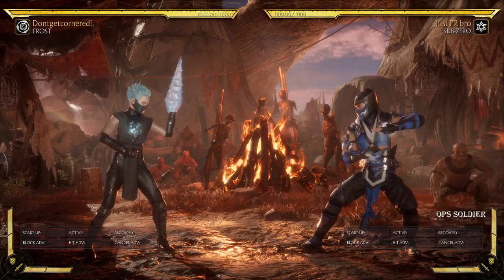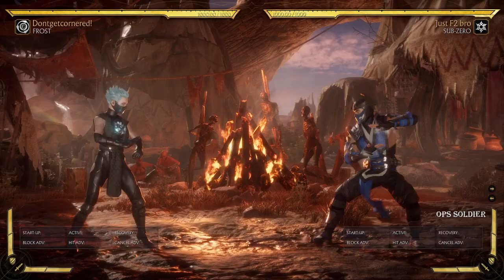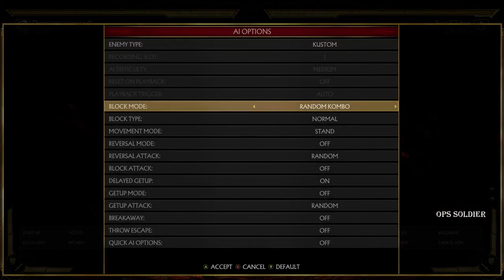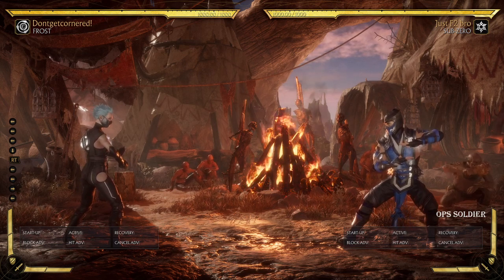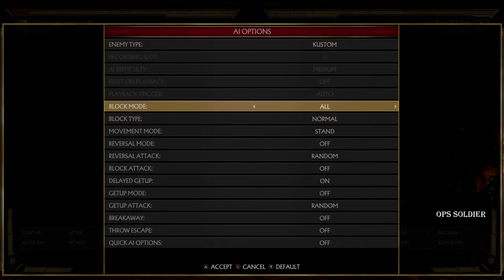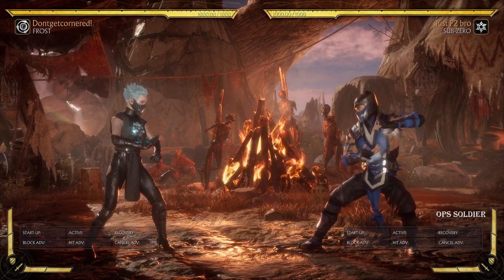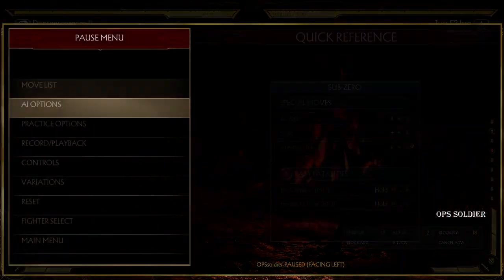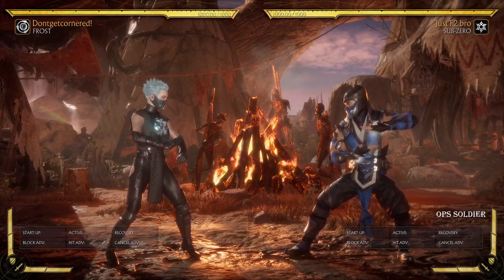SCREW Sub zero